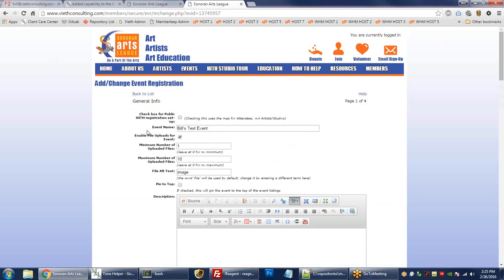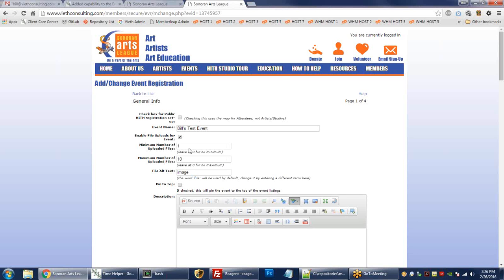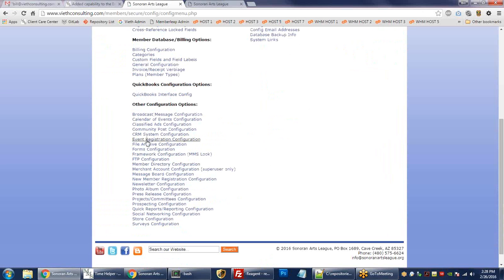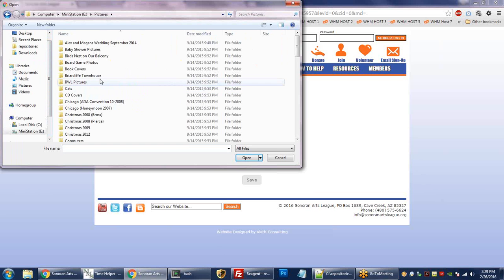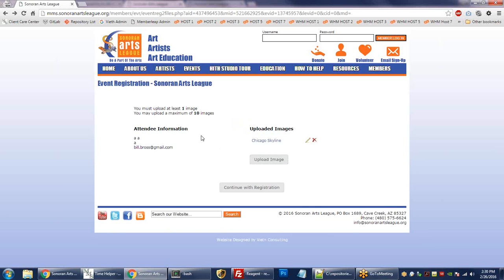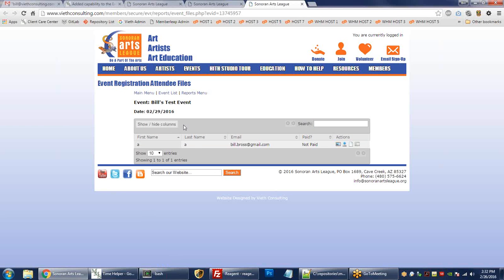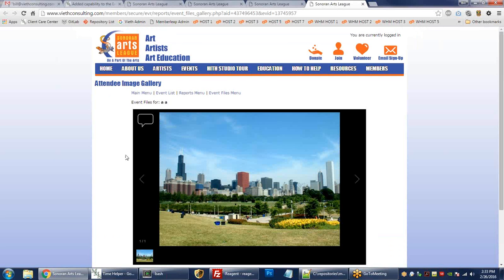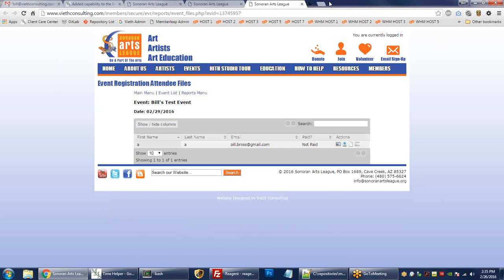Event Registration File Uploads